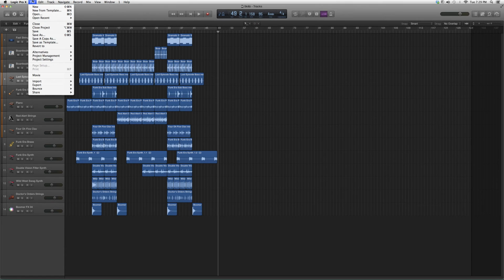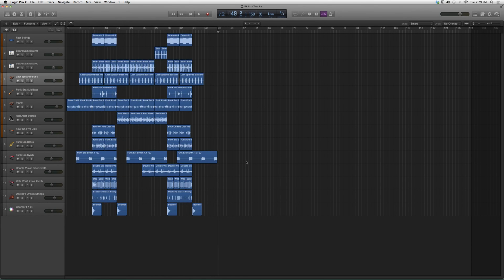75 How To Import AFF Into Logic Pro